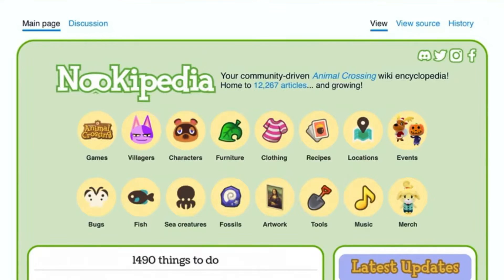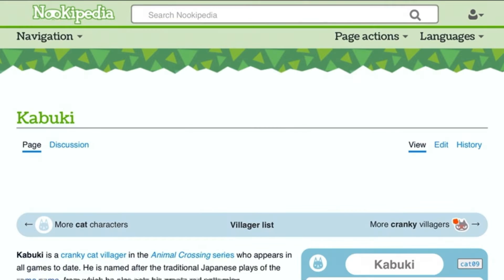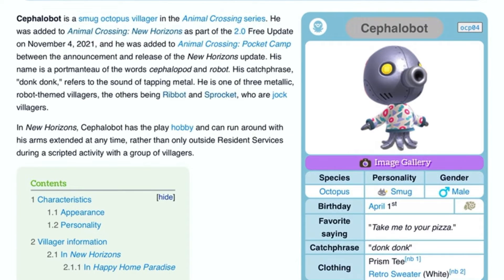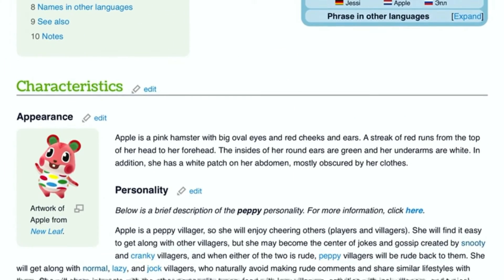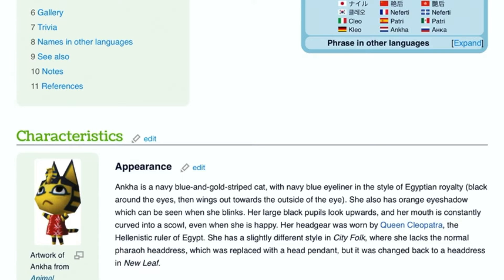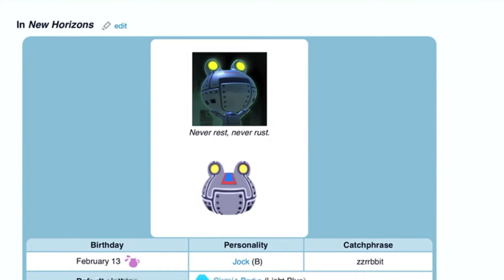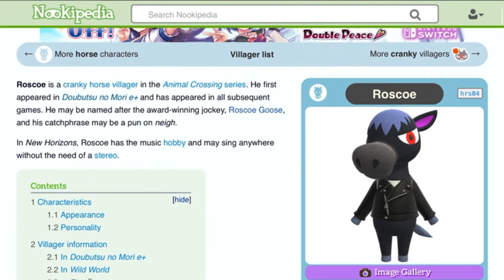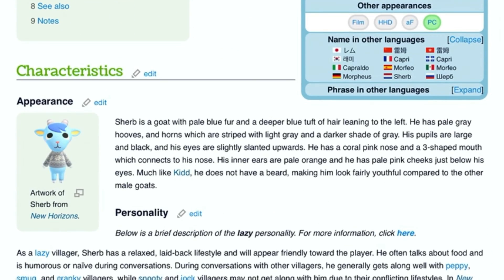How Are Animal Crossing Villagers Have Different Appearances With Colors?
Every Animal Crossing villager has special appearances that whether they resemble as a real comparative person. There might be like a relative species, or each they combine what they look alike to you.

Chapters:
0:00 Intro
1:05 Nookipedia - The Official Website For Animal Crossing
2:01 Raymond
3:34 Kabuki
5:37 Cephalobot
7:21 Apple
8:31 Cherry
10:11 Ankha
11:25 Ribbot: Resembles as a robot to Sprocket 13:17 and Cephalobot (like before)
14:57 Roscoe
15:42 Reneigh
16:51 Sherb: He resembles as much as Kidd, another goat villager
17:57 Conclusion

I made a question that’s written in my comments down below. If you want to see Animal Crossing Villagers, click here to this